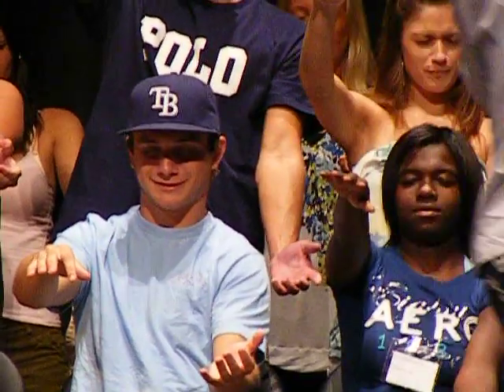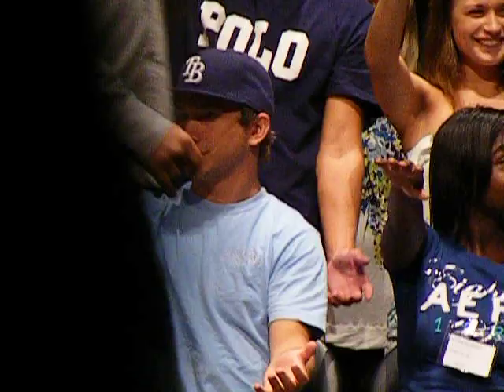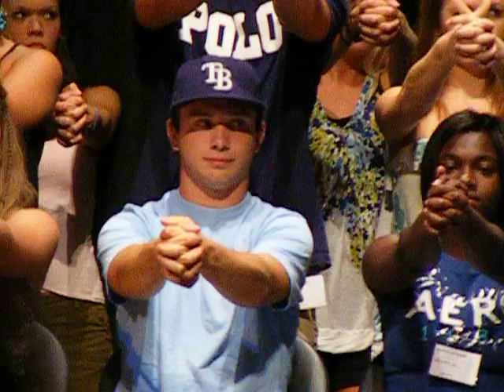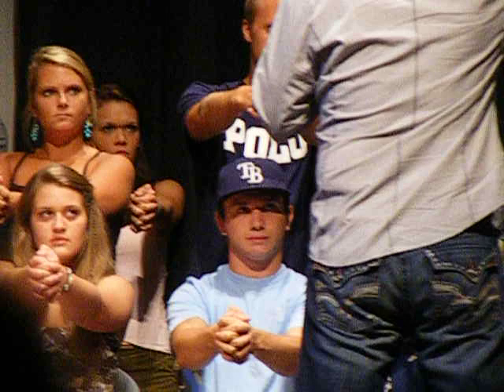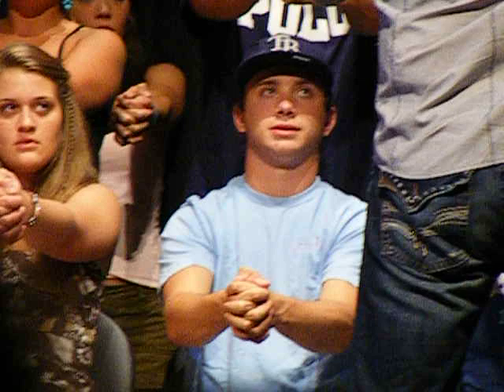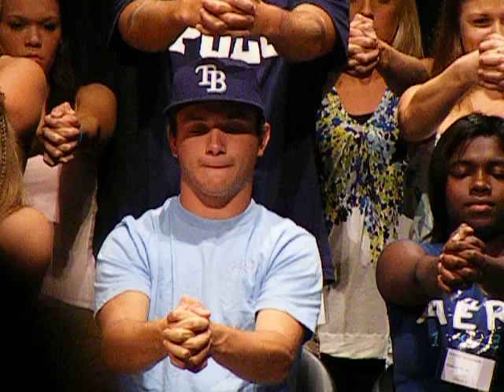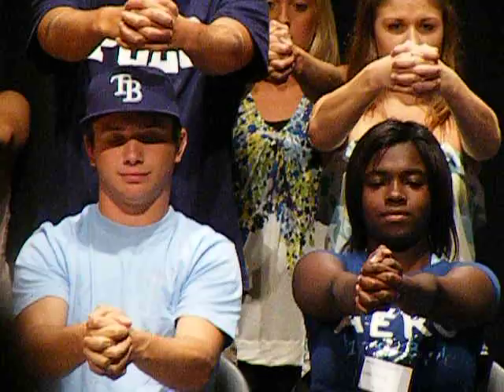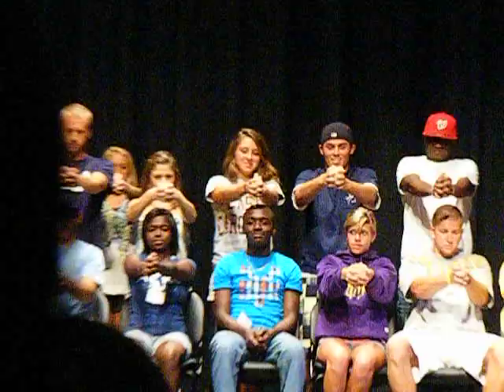Michael C. Anthony, Hypnotist!